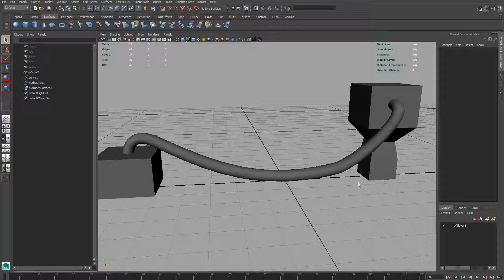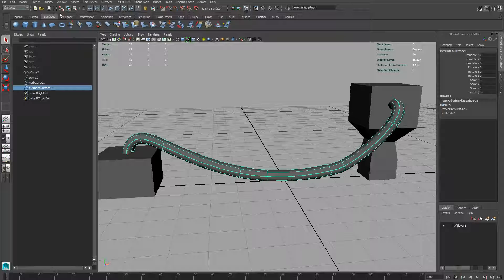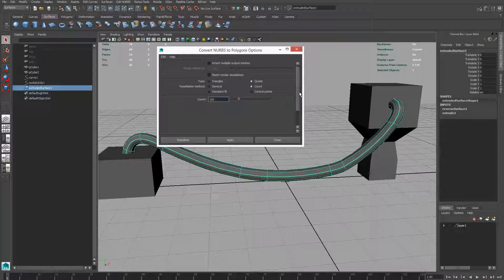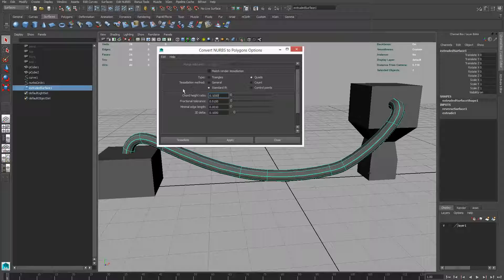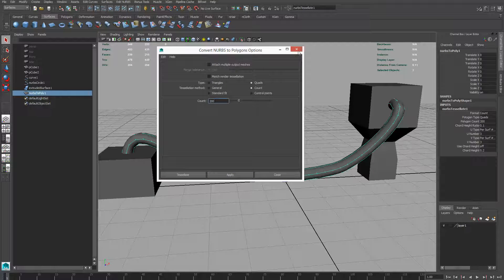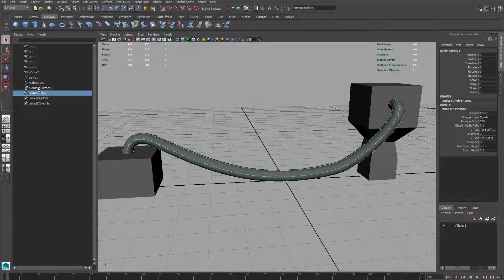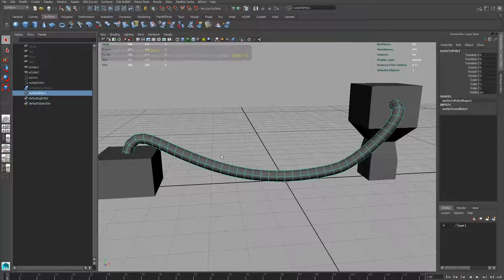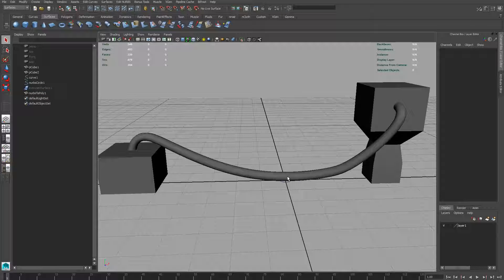Nurbs 2 convert nurbs to polygons